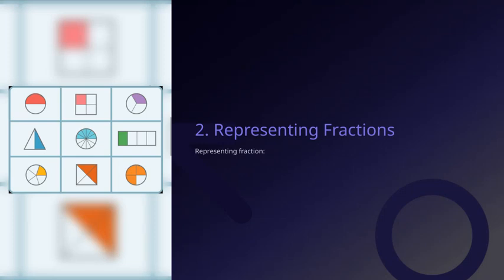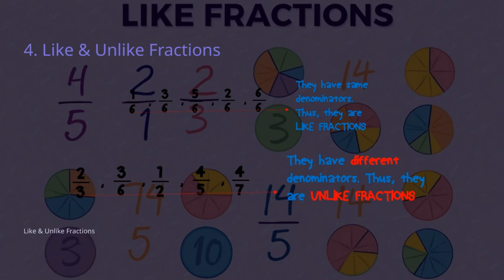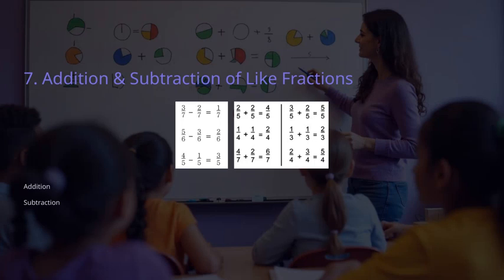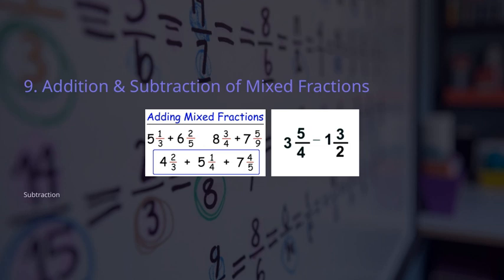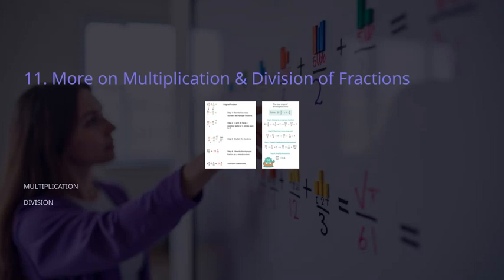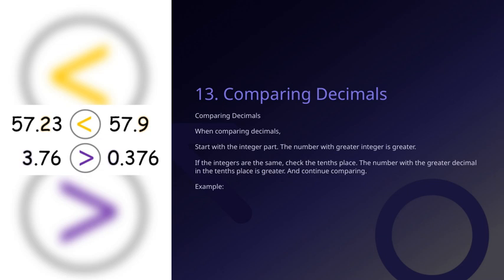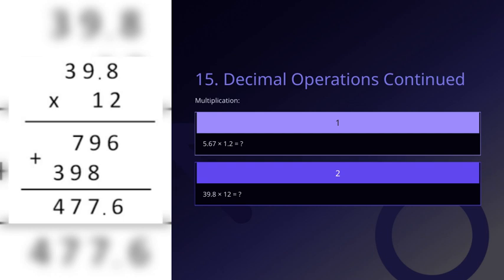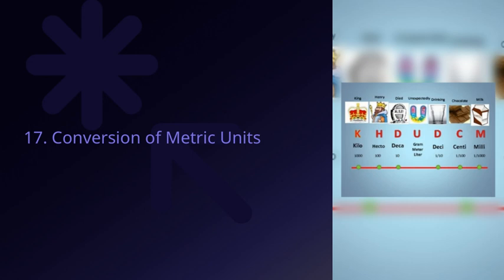Class 7 MATHS | Fractions and Decimals | Complete Tutorial | ELCAAS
"In this video, we explain Fractions and Decimals for Class 7 MATHS in a clear and easy-to-understand manner.